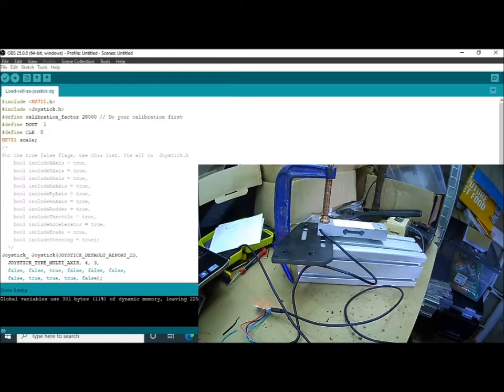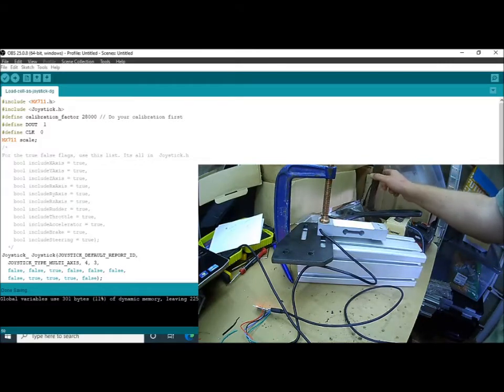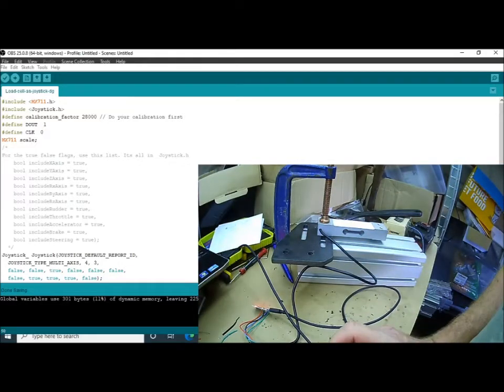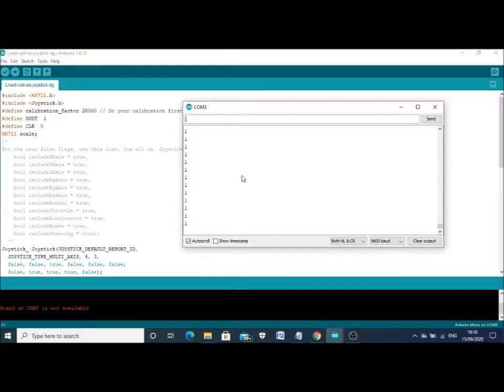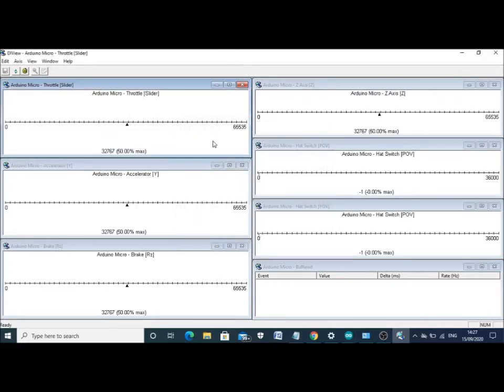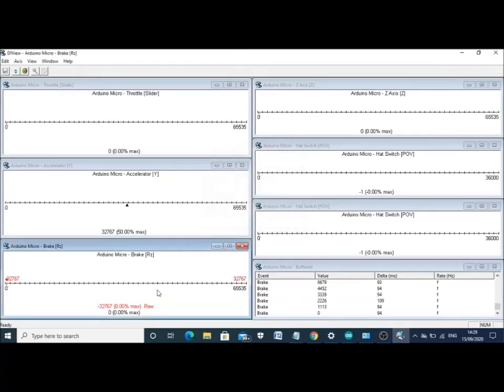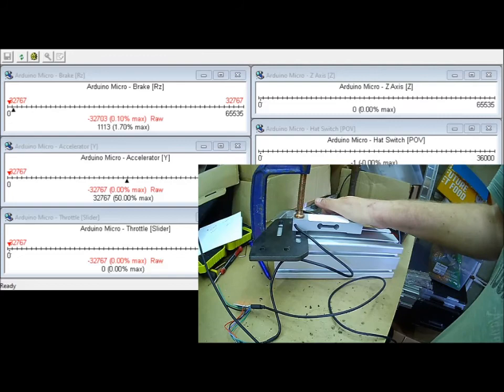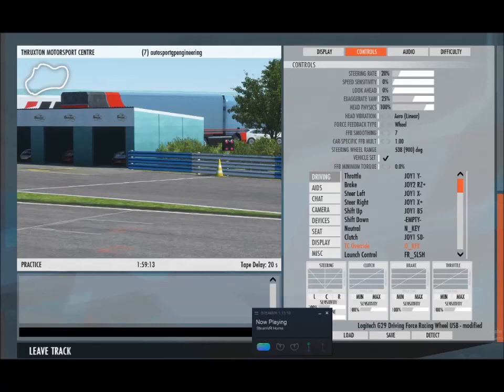Make Your Own Loadcell Pedals for Sim Racing - Part 2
This is the second part of the series on how to make your own load cell pedals for sim racing.

In this part we make the load cell behave as a joystick axis, can can use it in game asa the brake pedal input.

100 kg Load Cell (comes with HX711 amplifier)
Arduino Pro Micro
USB lead
Soldering Station